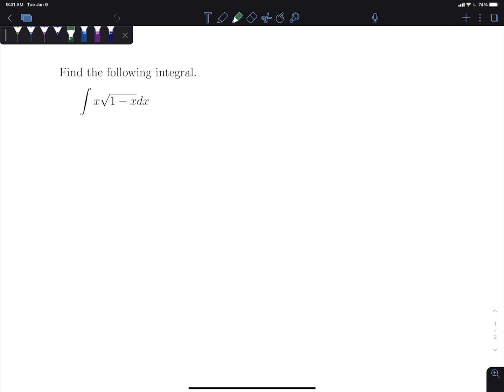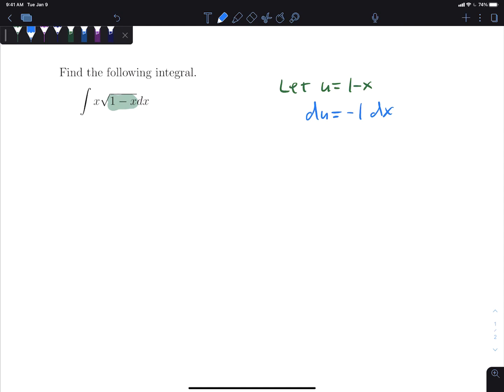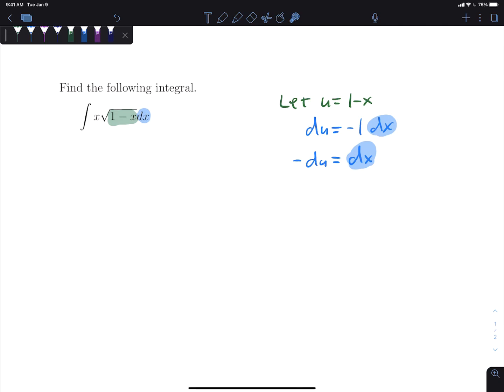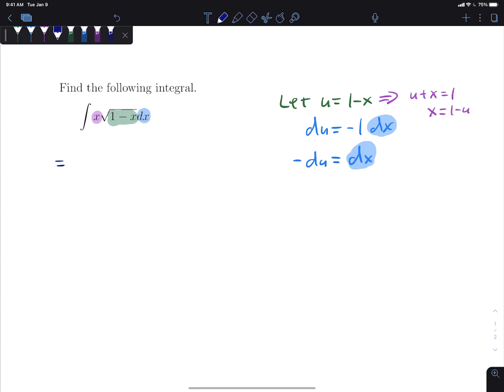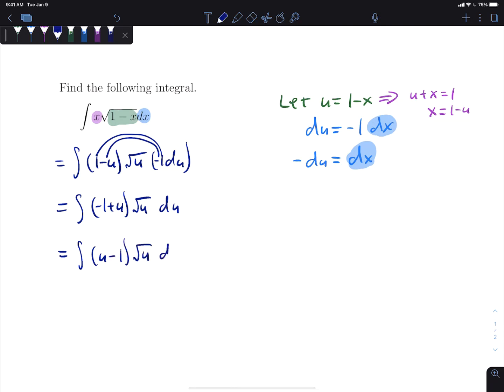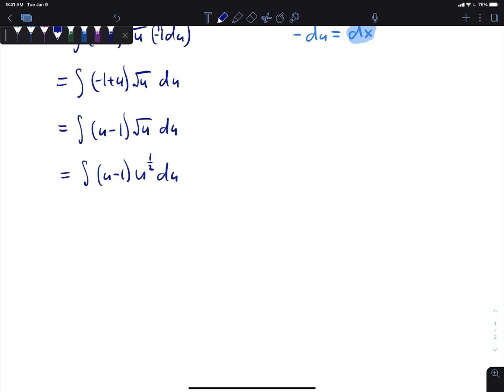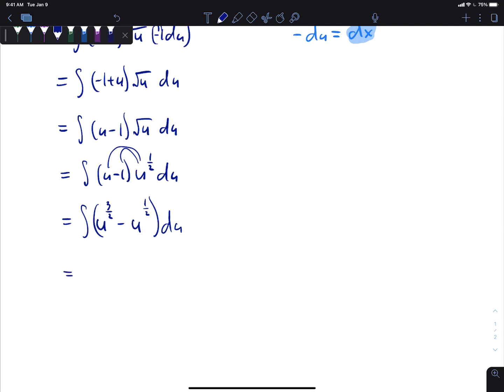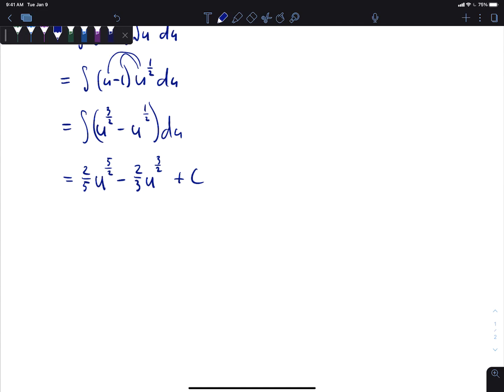1325 Ch15 S2 Ex12 Substitution